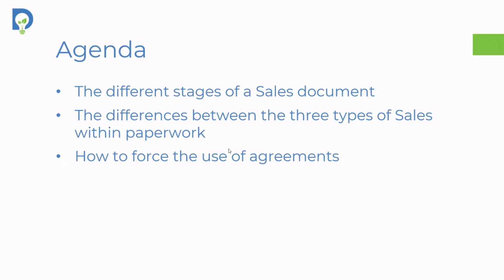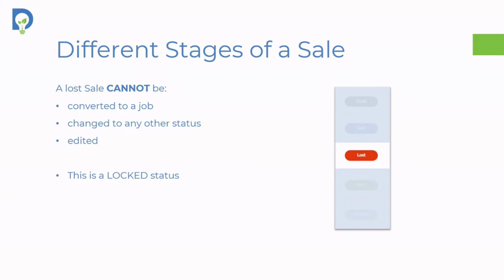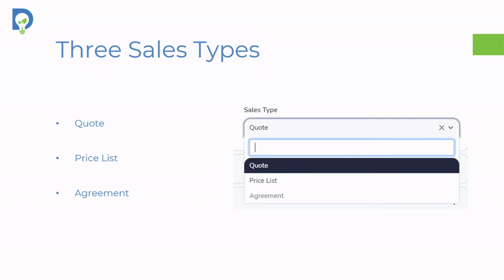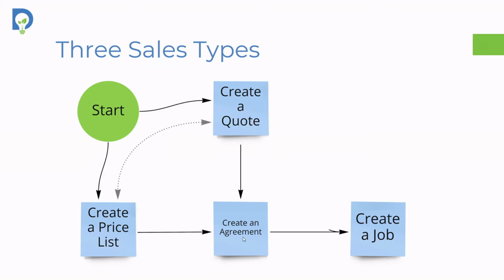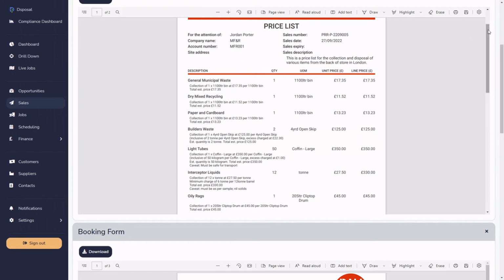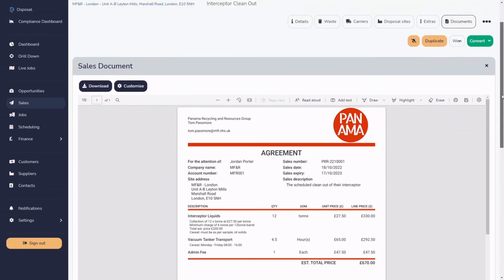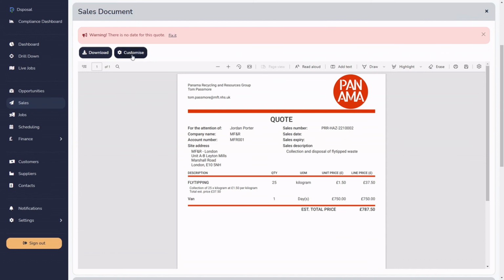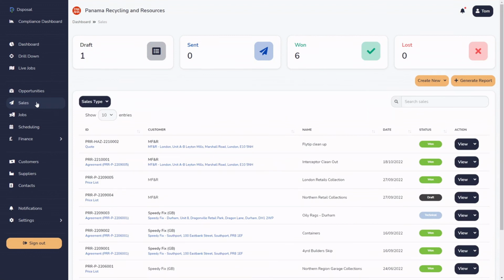Understanding Sales Types in Paperwork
Tom Passmore goes through the different types of Sales documents within Paperwork and what the various statuses do.